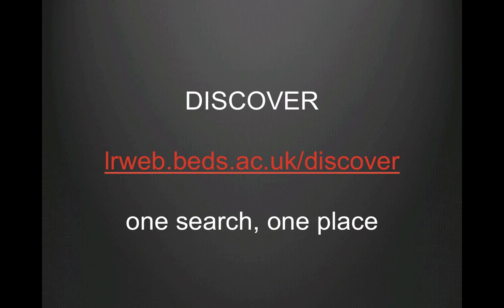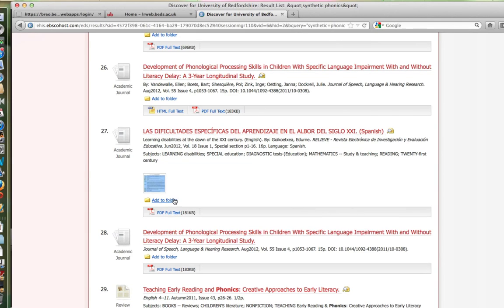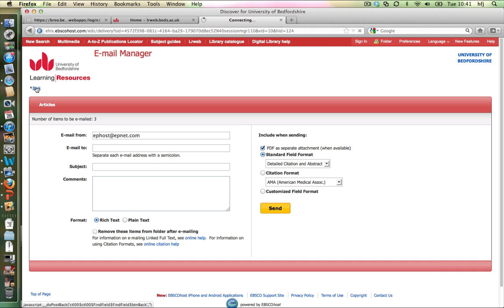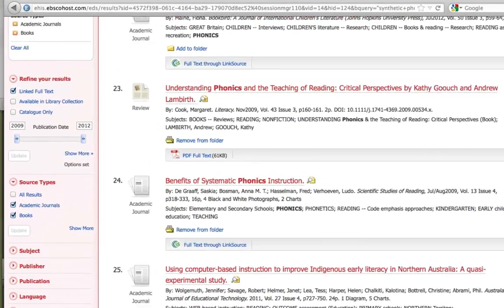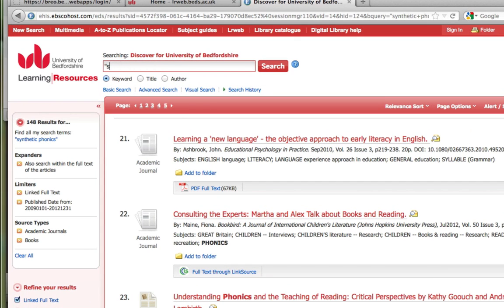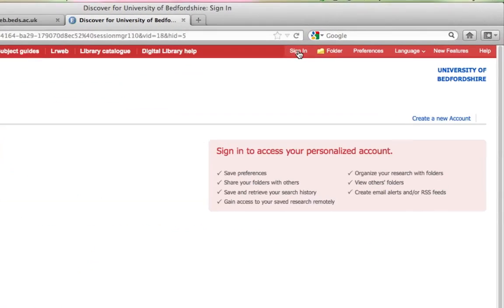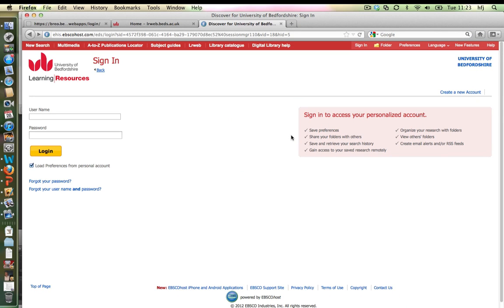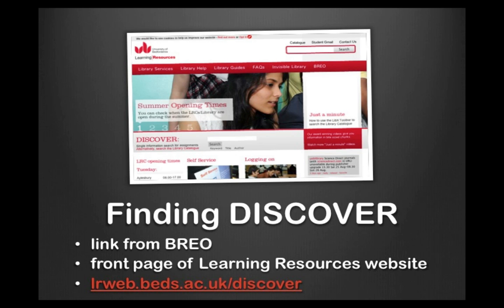DISCOVER: More detailed tour (Part 2 of 2)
A detailed description of how education students can use the new resource discovery platform DISCOVER to find the University of Bedfordshire's resources for their projects and assignments.